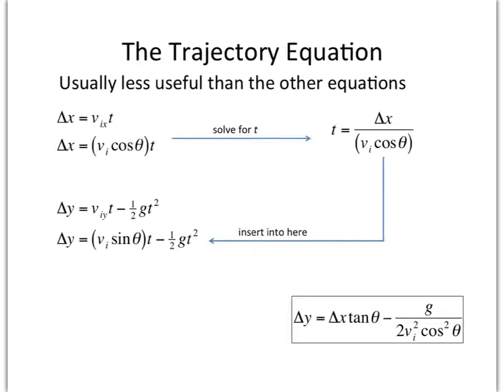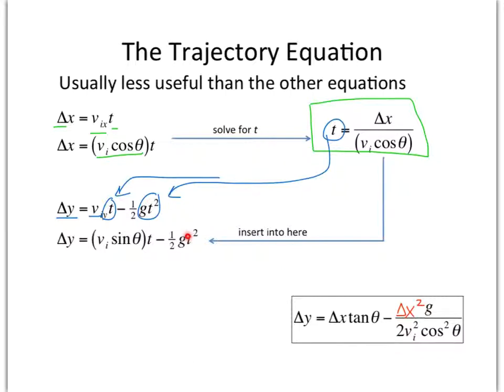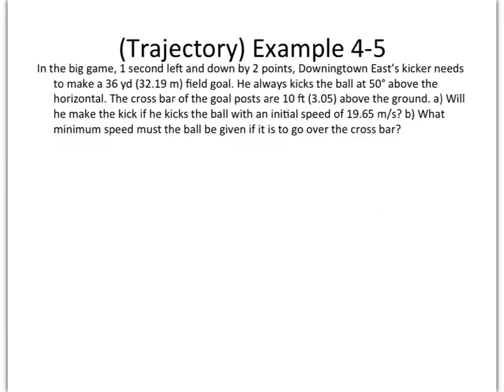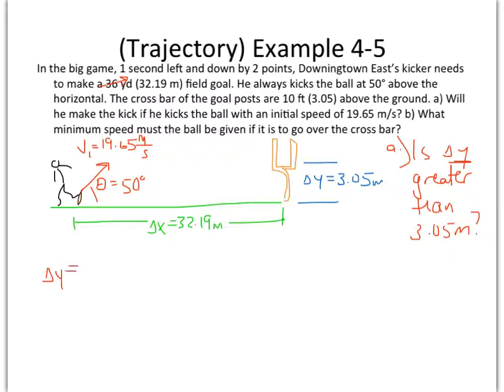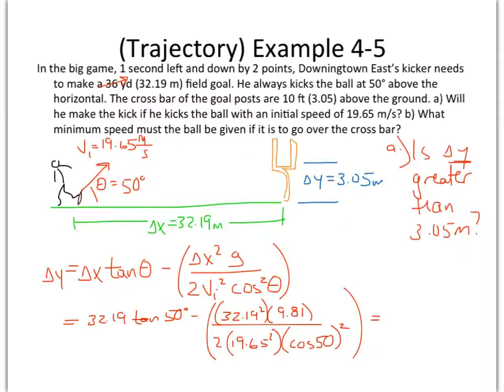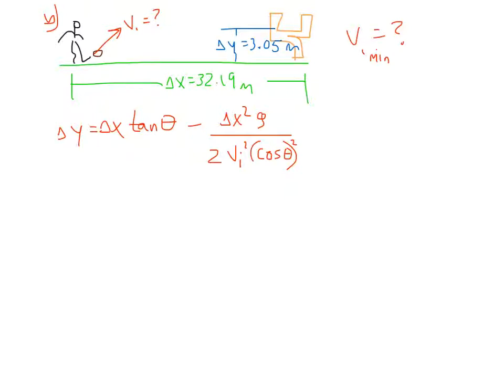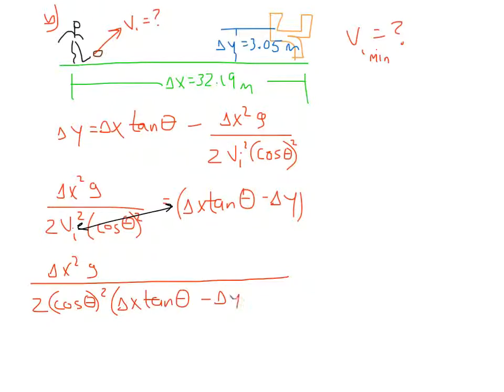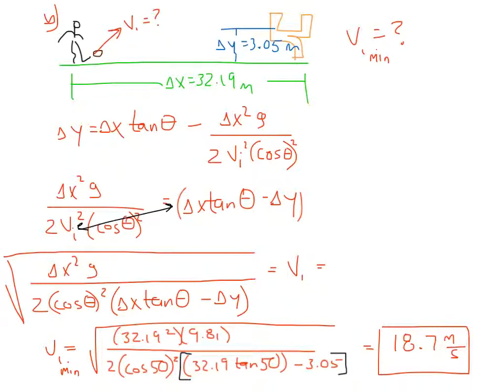Ch 04 notes - 2D Kin - Trajectory Equation & Ex 4-5